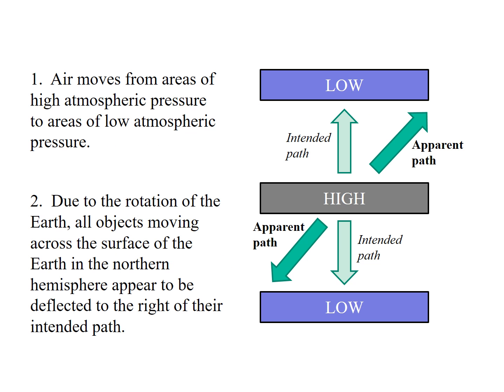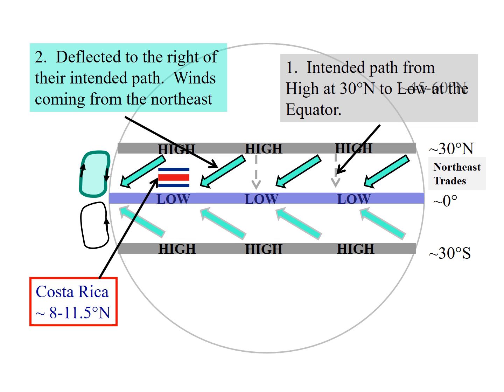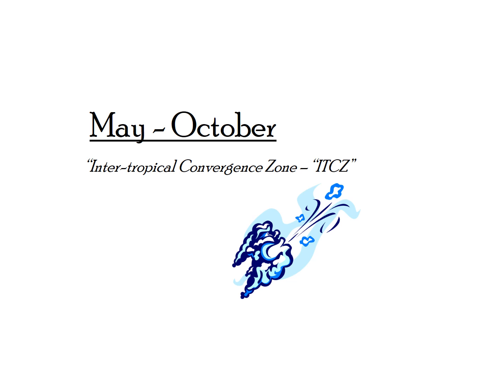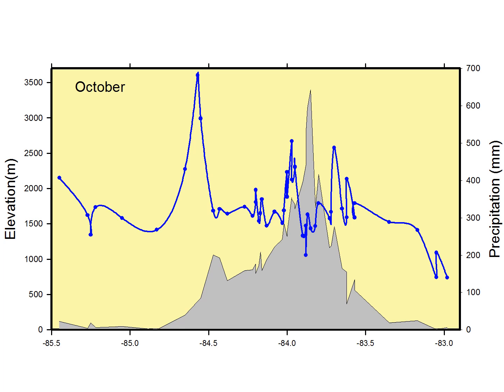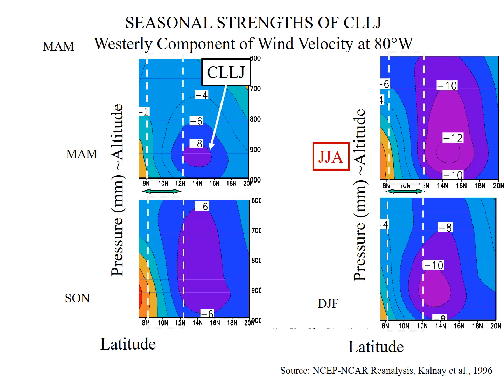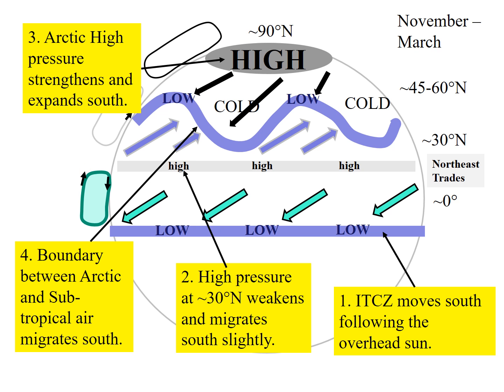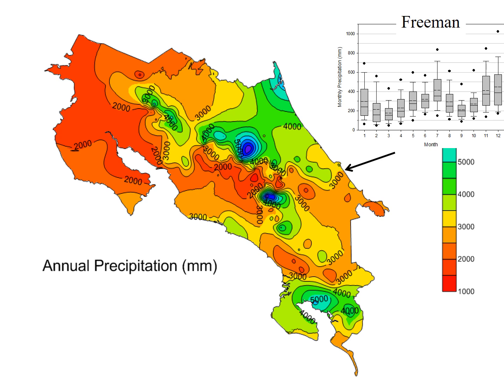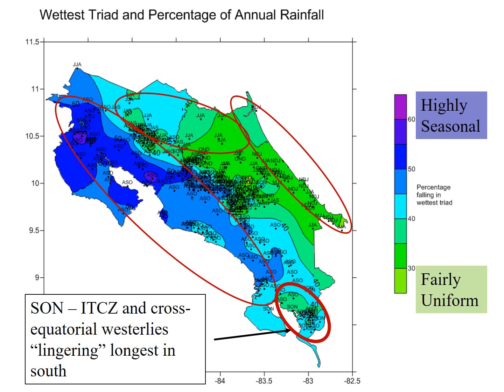Precipitation Climatology of Costa Rica